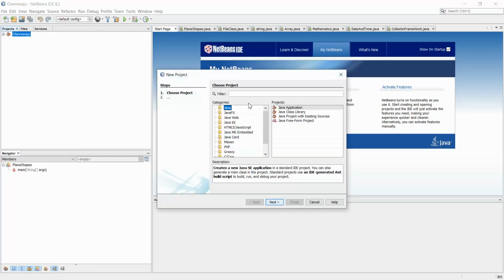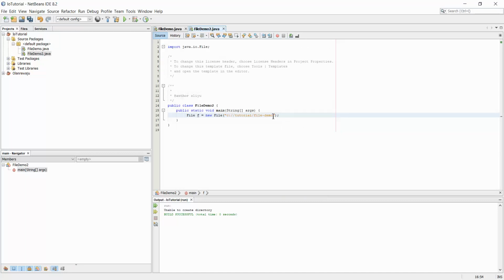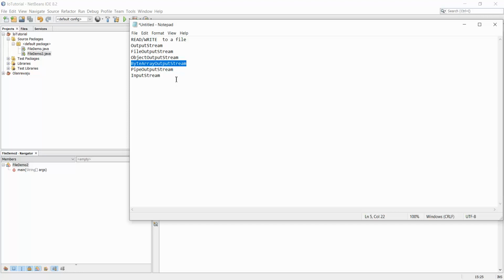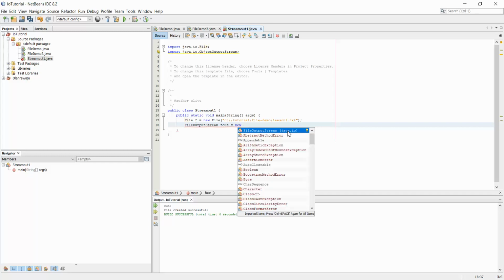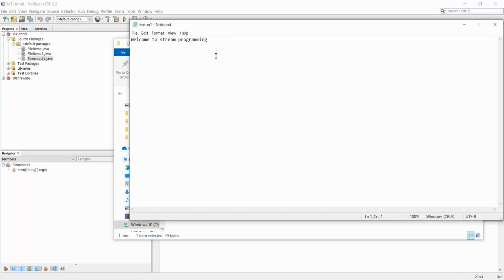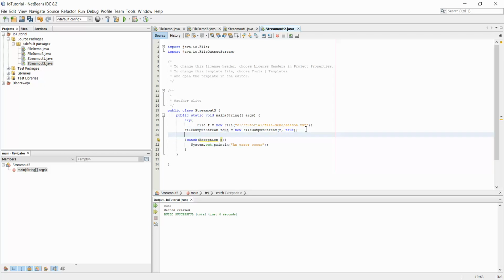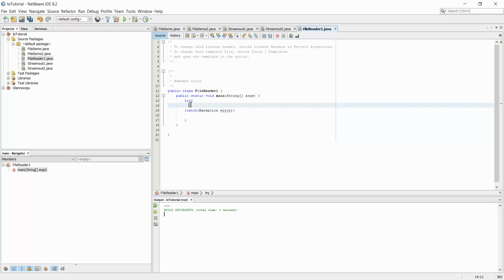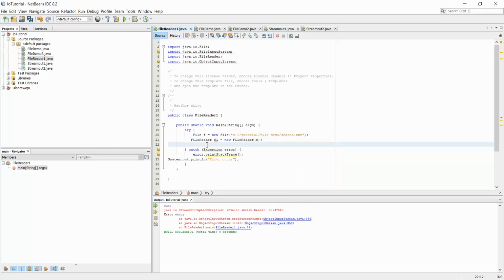File Input / Output Class Two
This is the second video on File input and output in Java